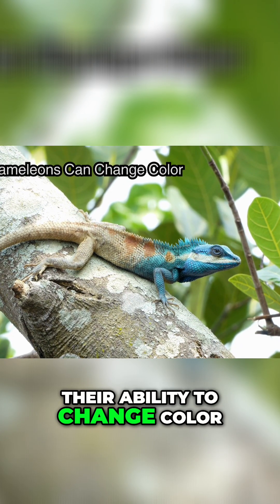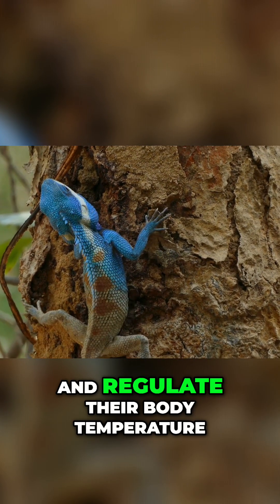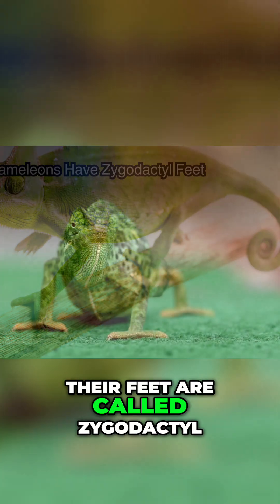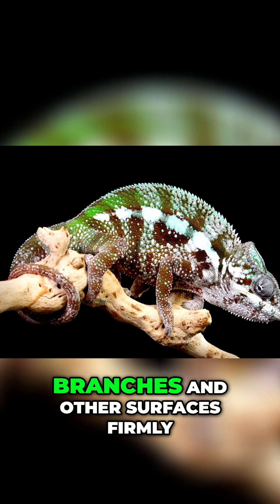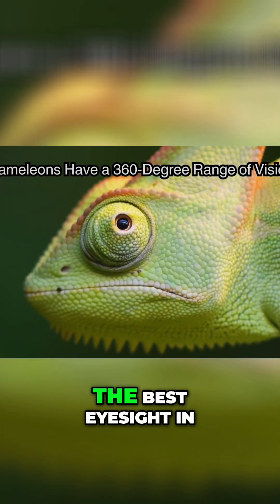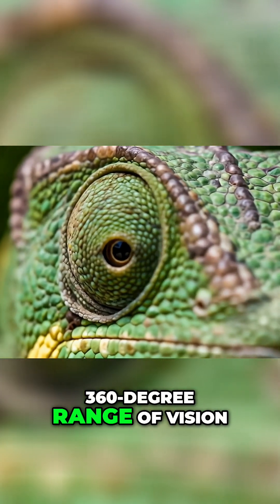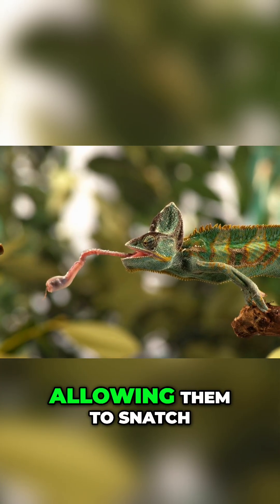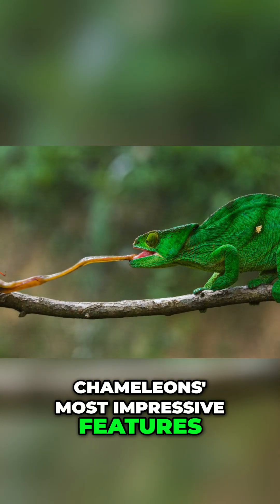Chameleon Secrets: Color, Vision, and Tongue Explained!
Chameleons adapt beyond camouflage! Color shifts show mood and control body heat. Their unique feet aid climbing. Their independent eyes create a 360° view. The chameleon's tongue extends twice its body length to catch insects.